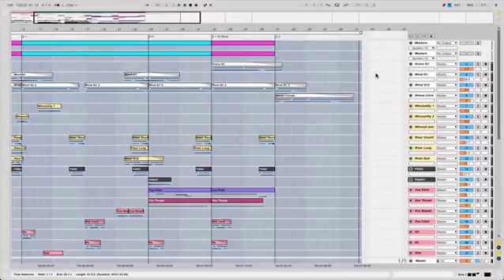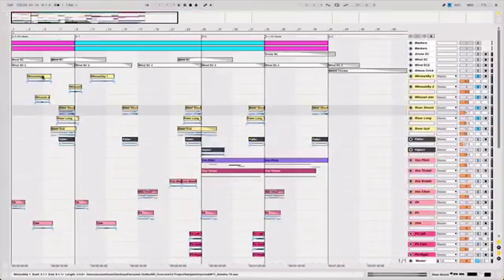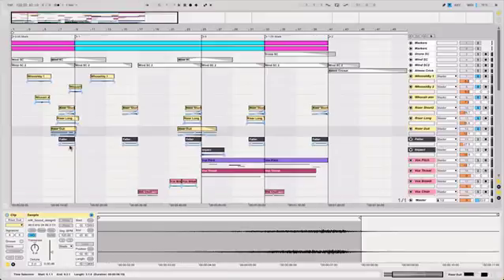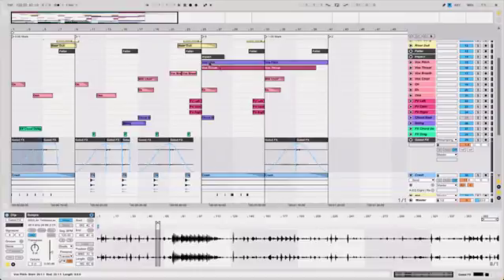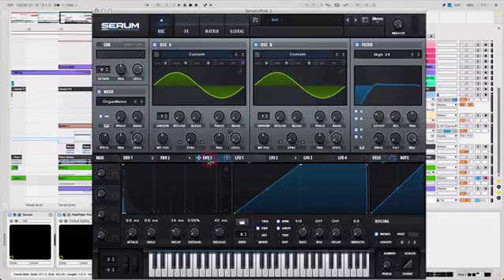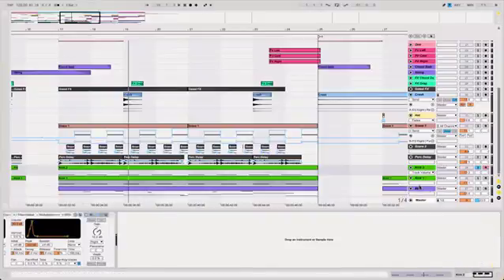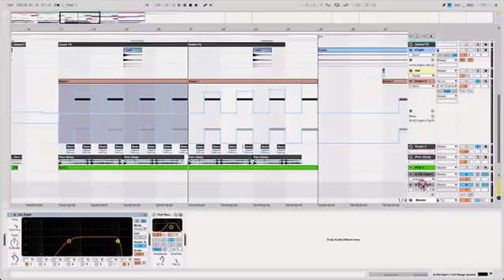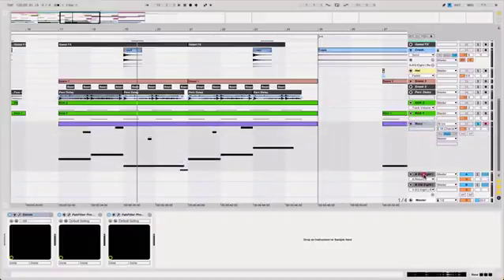Air Walkthrough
A walkthrough of a track called Air, taken from Elemental.

A project involving creating musical pieces from manipulated field recordings.